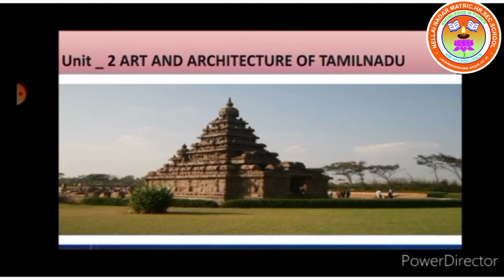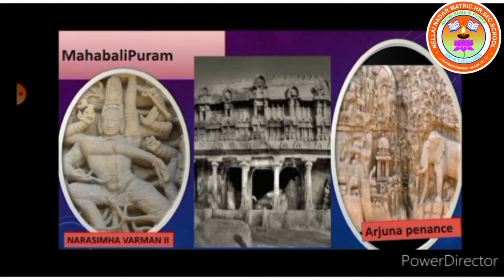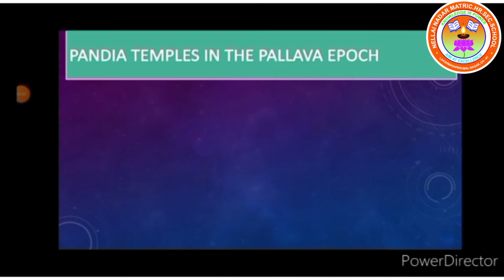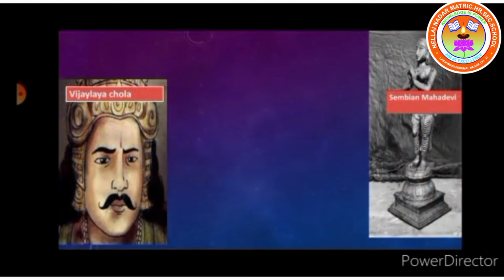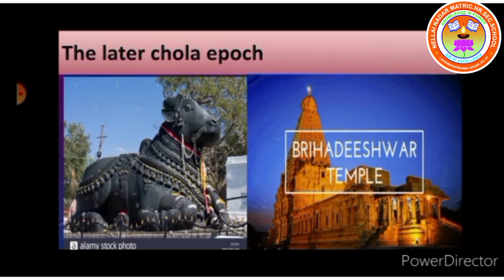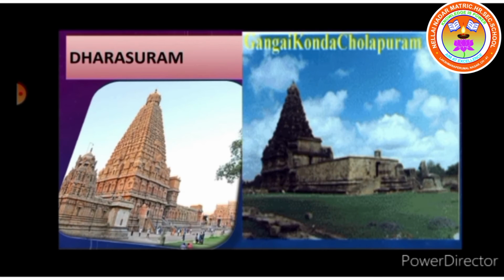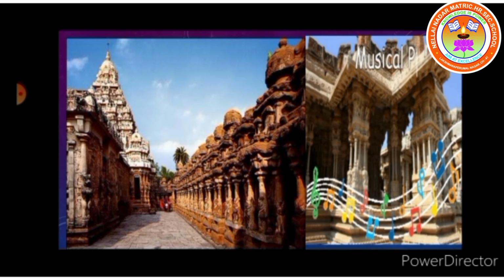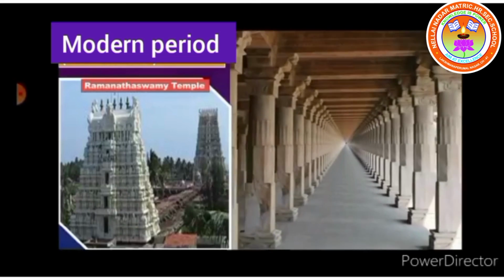Std 7 SST R Mythili